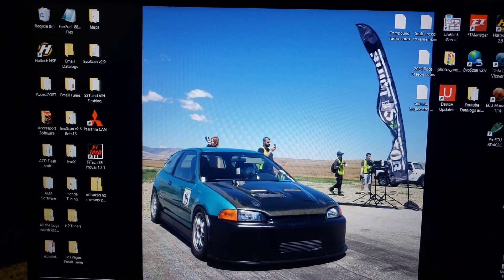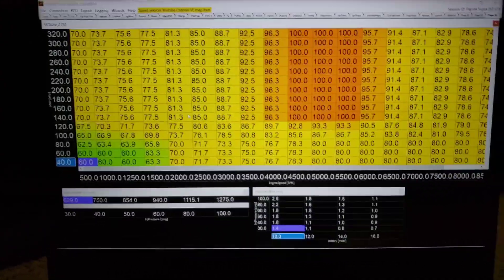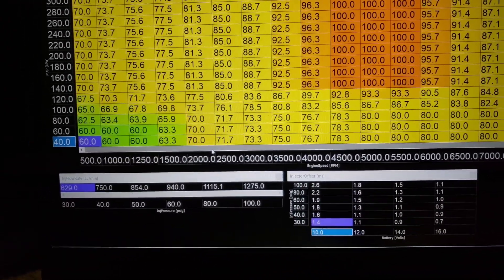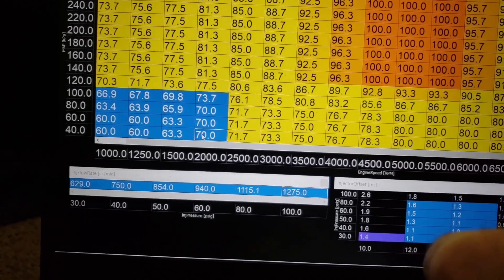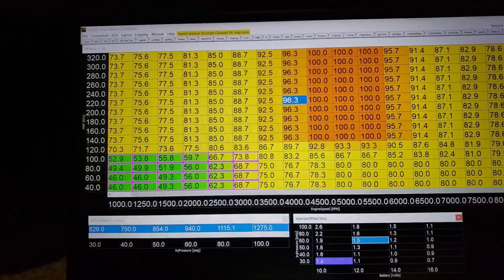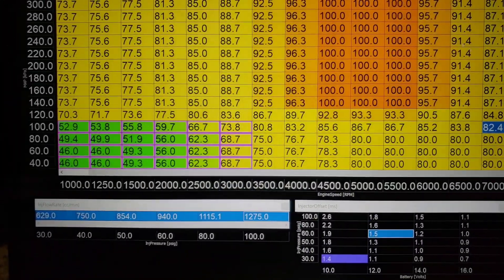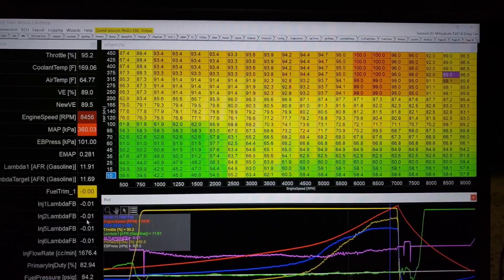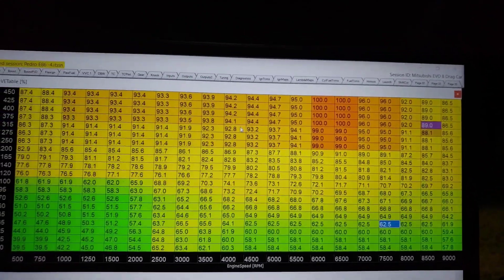Generic VE table tuning, The Injectors - episode 2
In the final installment we examine how injector data can affect the results in a VE table as well as choice of fuel. This importance of accurate fuel characteristics is something that can be overlooked easily. Please enjoy.